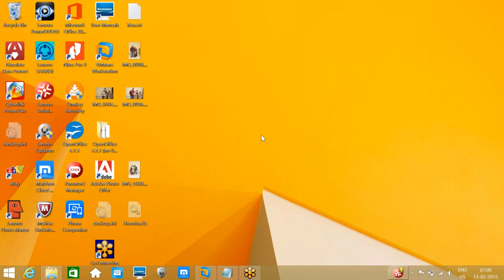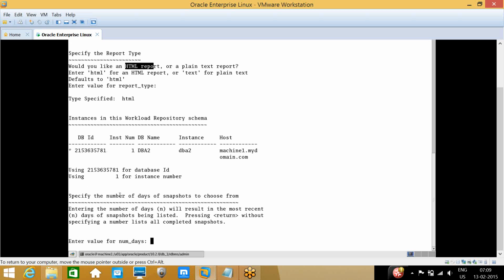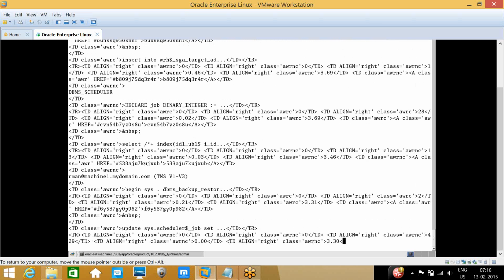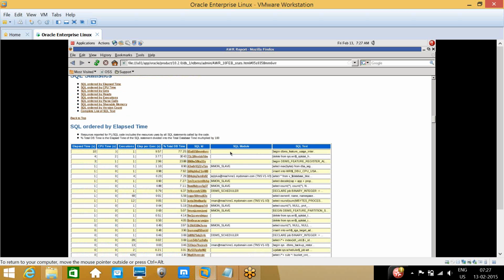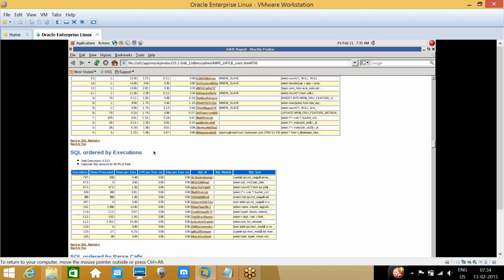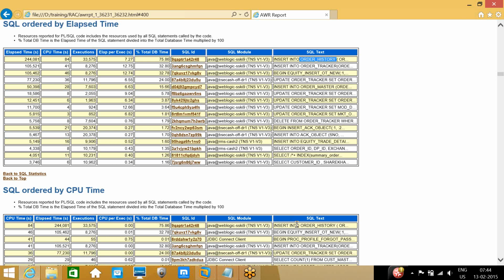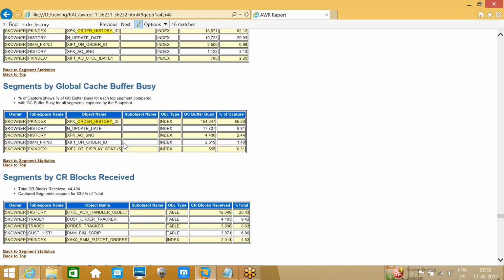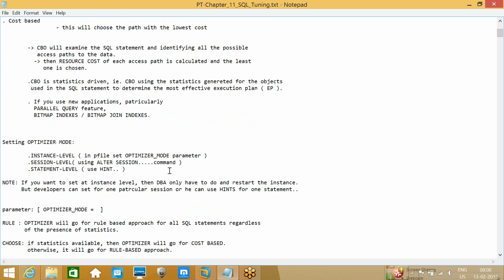Oracle DBA Tutorials for Beginners - Part 15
oracle dba tutorial for beginners, oracle dba basics, oracle dba tutorials, oracle dba videos, oracle dba training videos